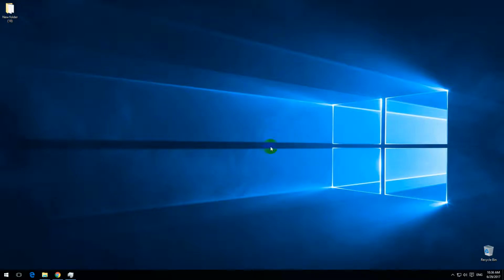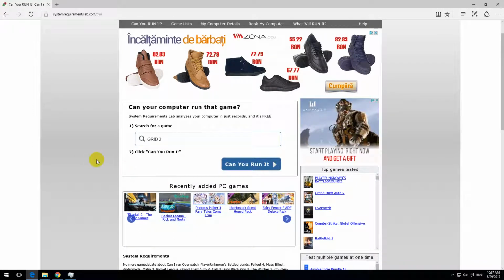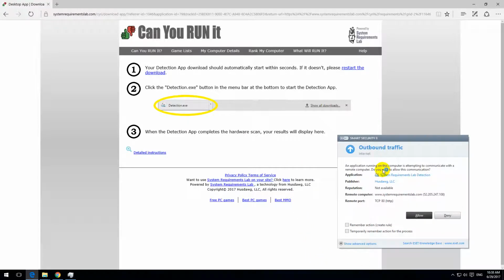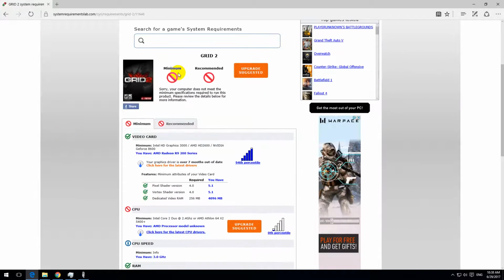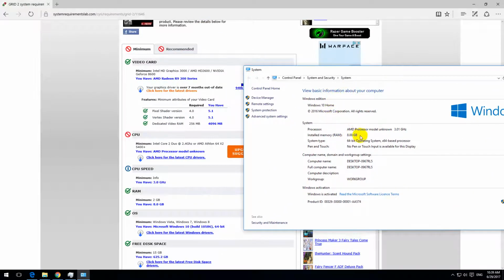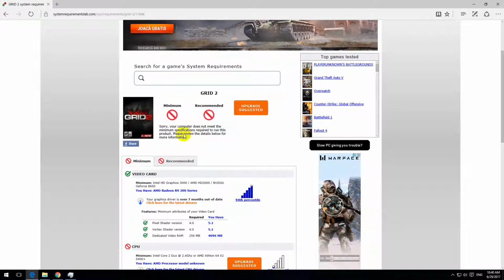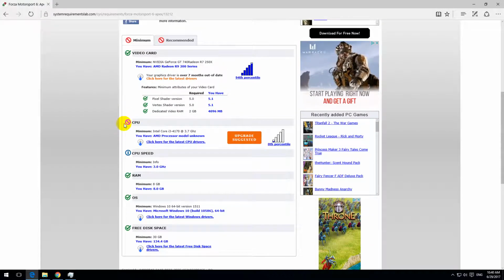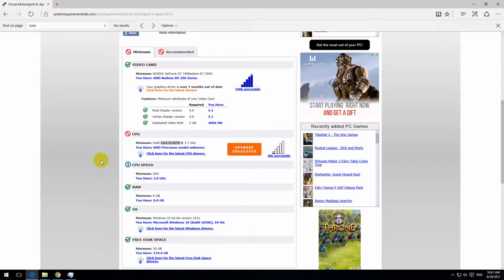Can I run this game (System Requirements Lab)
Find out whether your computer can run a PC game or not